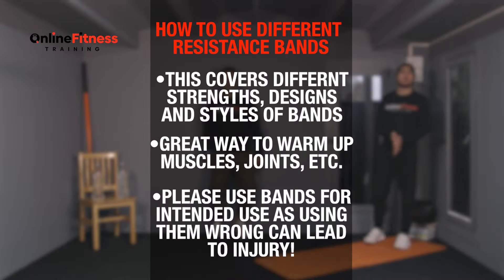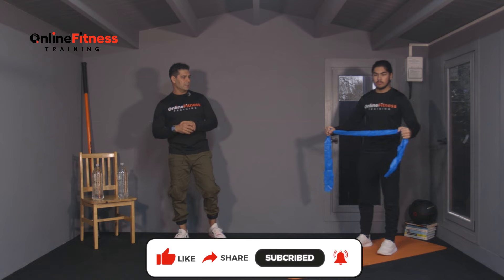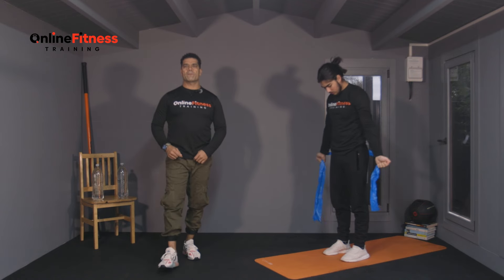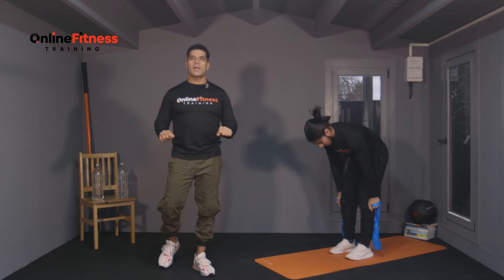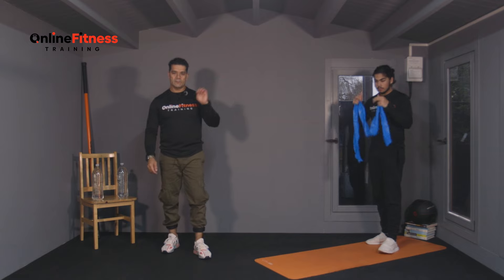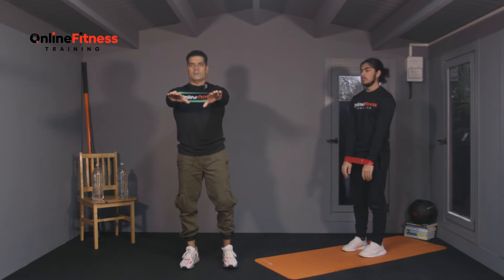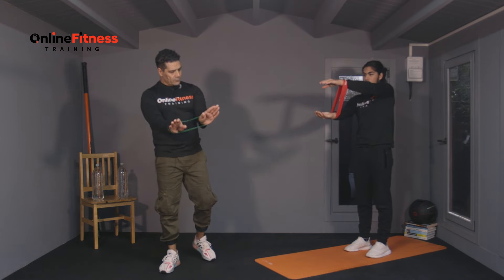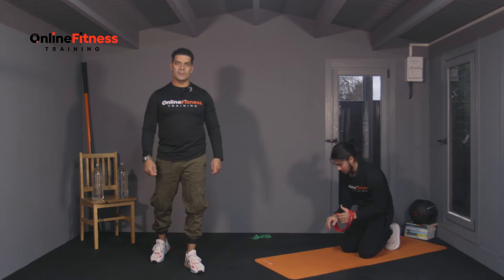HOW TO: Use Different Resistance Bands | Workouts, Warmups, Mobility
In this video we cover the different types of resistance bands that are readily available however, not a lot of people know how to use them so this is perfect for those people.

Resistance bands are a great way to warm up, increase mobility, and even do exercises with, these are all covered in this video, comment below your favourite workout to do with resistance bands!

On our website you will find a subscription to our app which includes:
- 6 Week Plans for all beginners and people who want to start their fitness journey
- Weekly Live Sessions every Thursday
- 24 hour contact to Farid and the OFT Team for any problems that you might run into and that extra motivation when you need it!
- Discounted 1-2-1 30 minute online sessions to work on specifics and find areas where you can improve. (With a level 4 PT in Strength and Conditioning, Military level self defence, and functional training.)

Just £2 a month!

Be sure to follow our Instagram and Facebook for shorter form workouts and challenges and keep up to date with us:

Be sure to leave any feedback in the comments as we are constantly looking for ways we can improve to help you out.